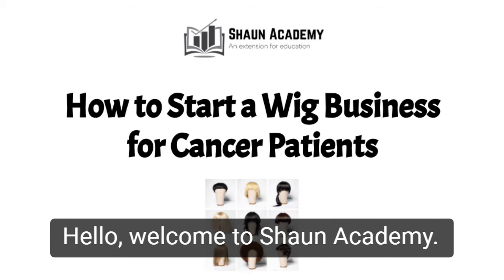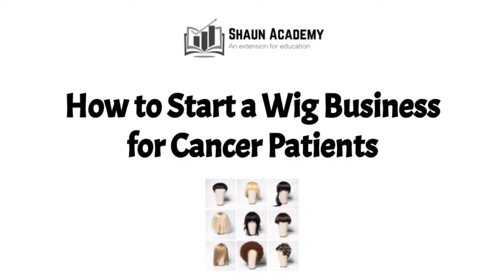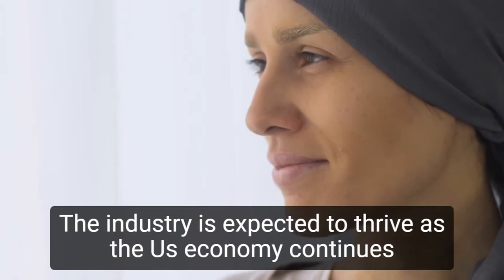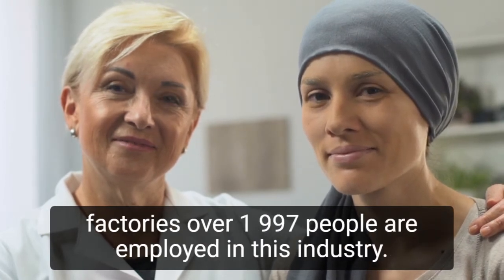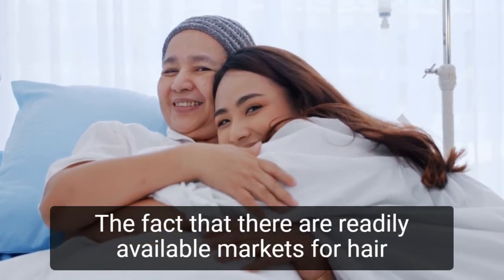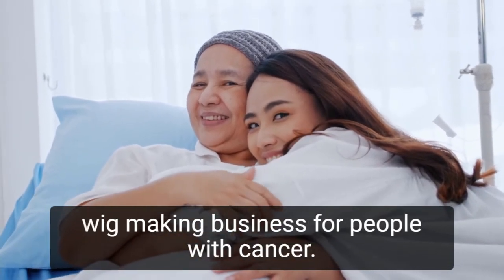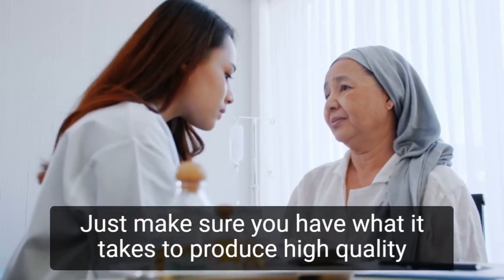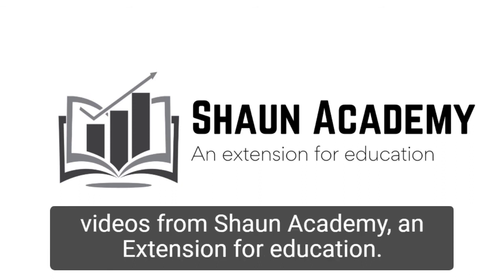How to Start a Wig Business for Cancer Patients | Chemotherapy Wigs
In this video, you will learn how to start a wig business for cancer patients. Let's take a closer look at what goes into starting a wig business for cancer patients and how we can make yours profitable before you get started.

One of the side effects of chemotherapy for cancer patients is hair loss. Nobody wants to be seen as bald, whether or not they are undergoing chemotherapy.

They would always want to purchase attractive wigs in order to appear beautiful and possibly avoid unwanted attention from others. The American Cancer Society is a fantastic resource that provides free medical wigs to adult women who are financially qualified and experiencing hair loss as a result of cancer treatments, but those who are not qualified will always look for a place to buy their own wig.